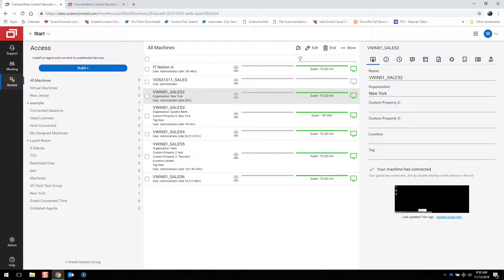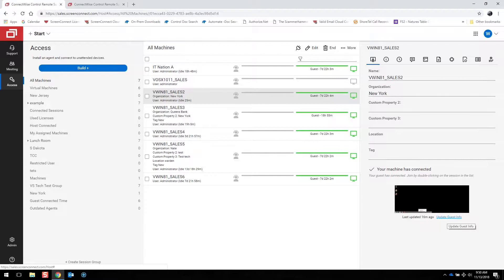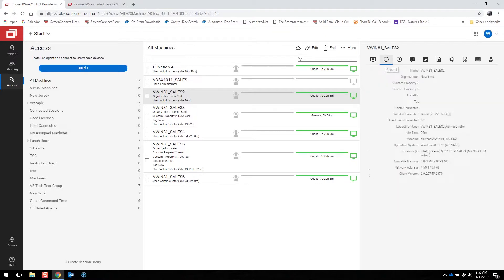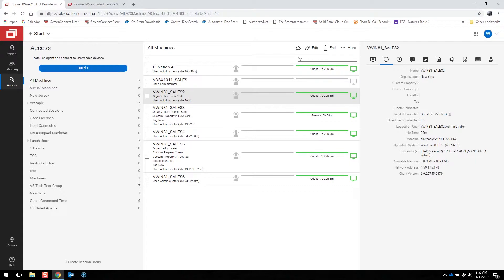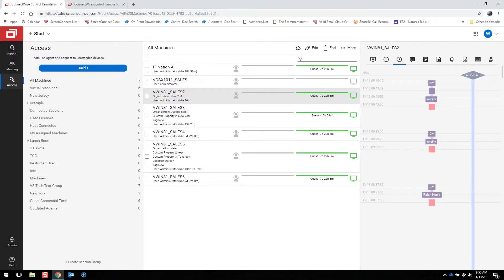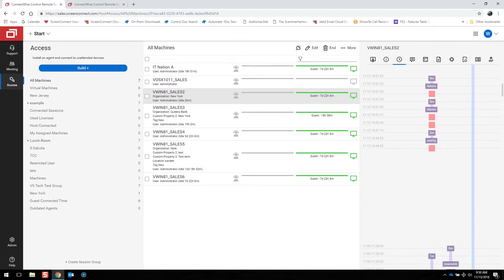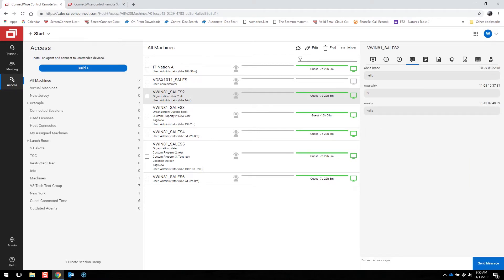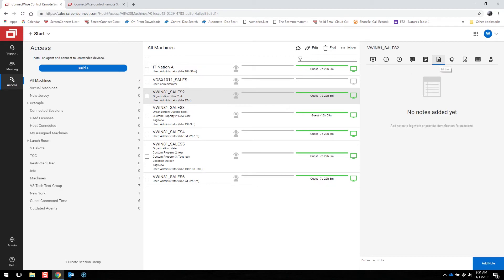ConnectWise ScreenConnect Demo: Session Details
In this section of the ConnectWise ScreenConnect demo, we take an inside look in the session details.